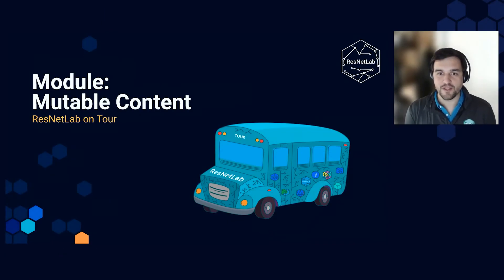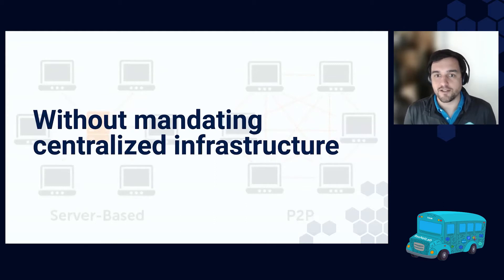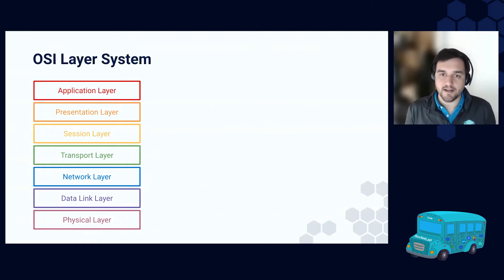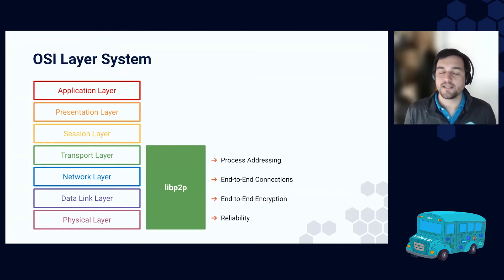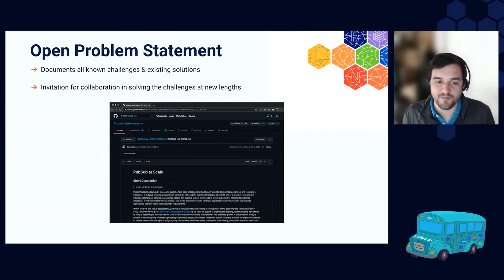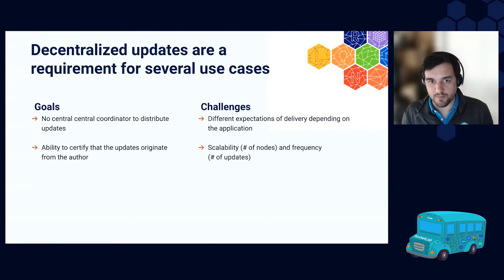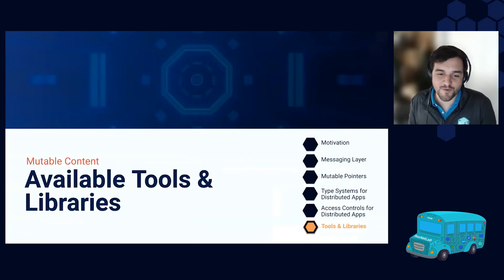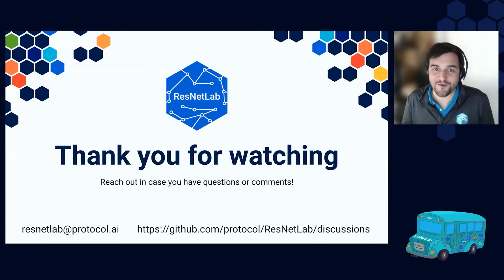ResNetLab: Core Course Module - Mutable Content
This module has been created to answer all the questions on how IPFS can be used for dynamic real-time applications.

In this module, you will learn:
- how to reason about dynamic data on IPFS
- IPNS, the simplest construction for naming in IPFS
- how PubSub can offer subsecond speeds for interactive applications
- how CRDTs are a fundamental building block for distributed applications
- what is available in the ecosystem